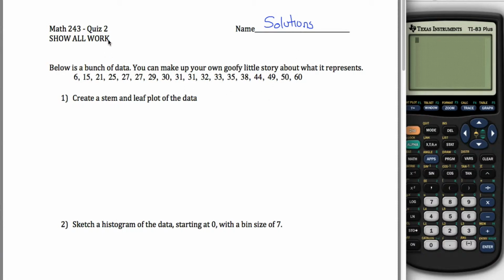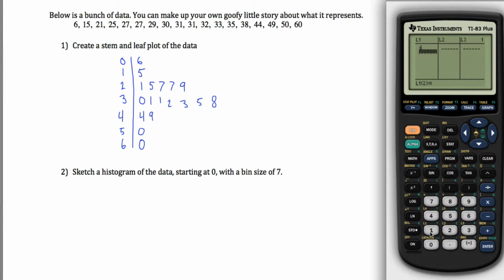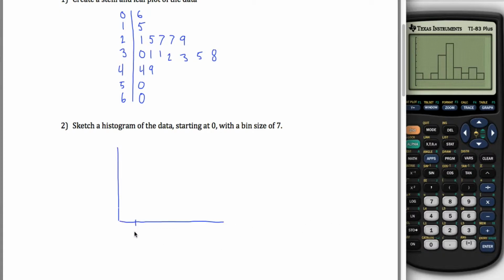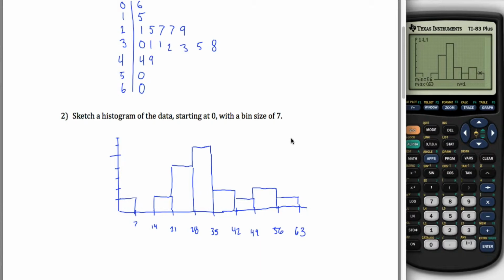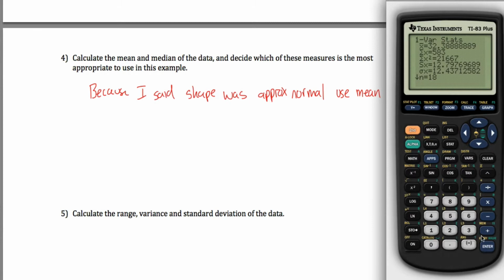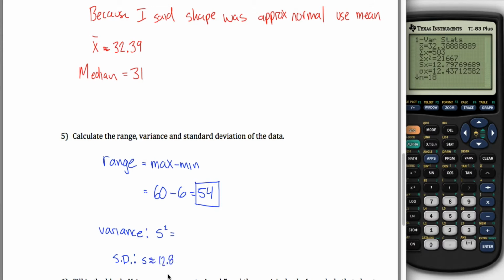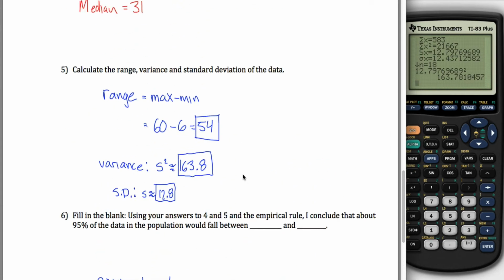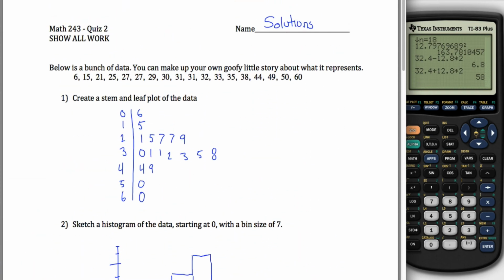1 variable stats and histograms quiz